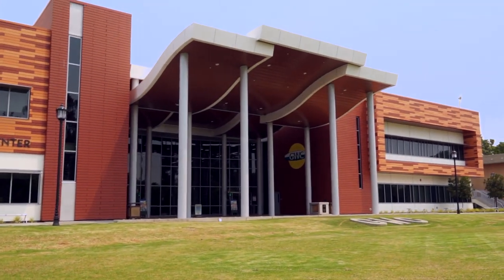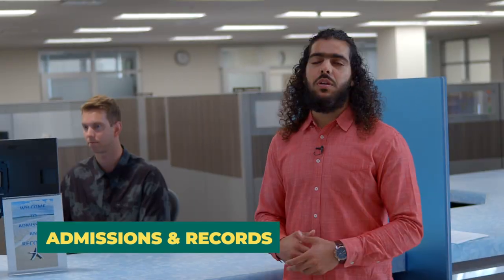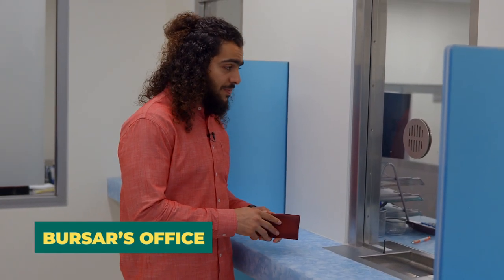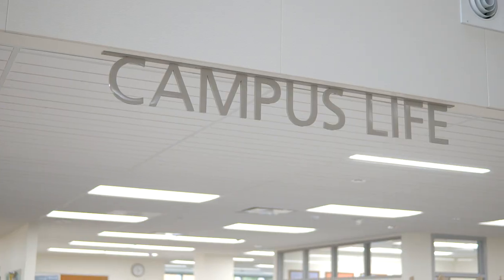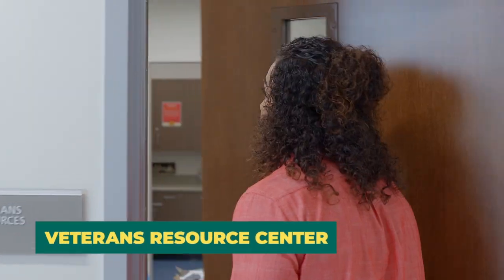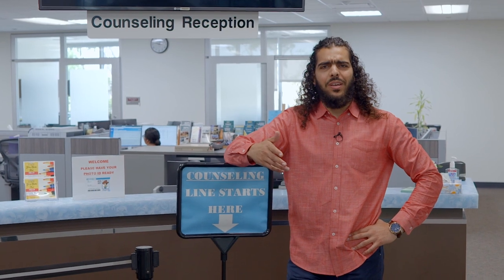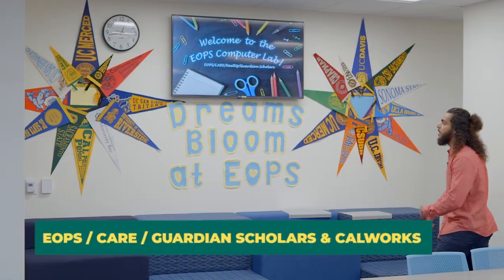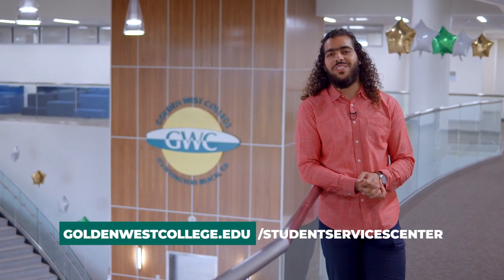Welcome to GWC’s Student Services Center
GWC’s Student Services Center has everything you need under one roof!

Located in the heart of campus, our SSC offers all the services you need in one convenient location.  Start at our Welcome Desk and we’ll direct you where you need to go.

On our first floor you’ll find Admissions and Records, the Bursar’s Office, Campus Life, DSPS, Financial Aid, Global and Cultural Programs, and the Veterans Resource Center.

The second floor houses Academic and Career Counseling, the Transfer Center, EOPS/CARE/Guardian Scholars & CalWorks, and Outreach.

Got Questions?

- Or stop by Monday through Thursday from 8am – 6pm and Friday from 8am – 5pm, and let us know how we can help you!